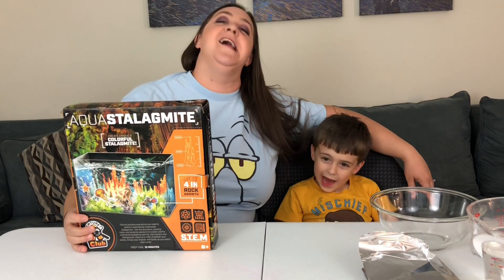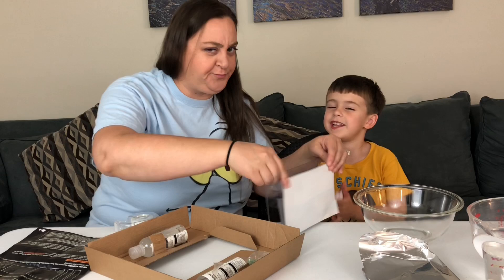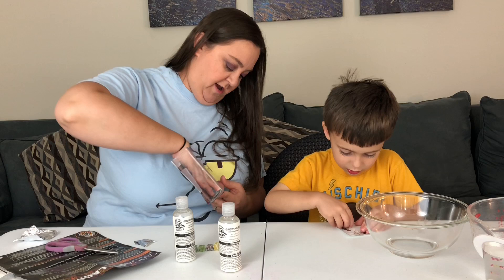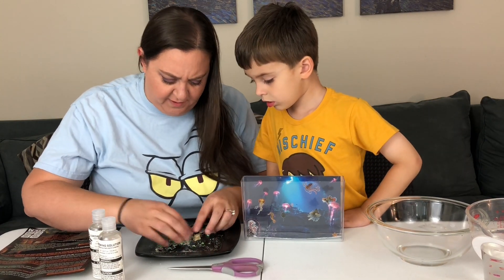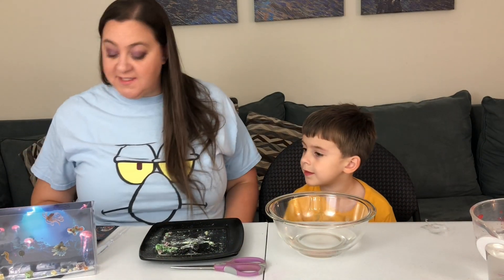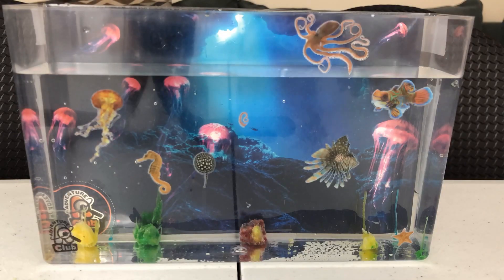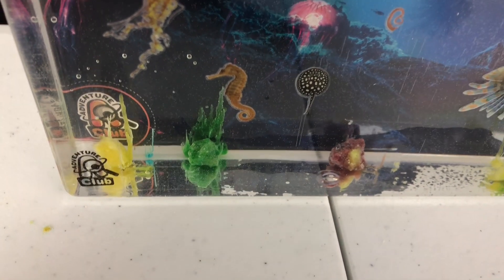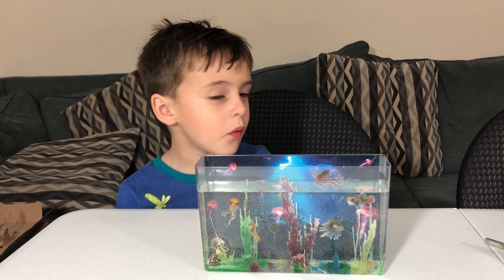Aqua Stalagmite! Success! Science Experiment Fun, Sea Creatures, Water Growing Crystals!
Watch as we try this fun stalagmite kit from 5 Below! Have you tried this before? We liked it a lot!